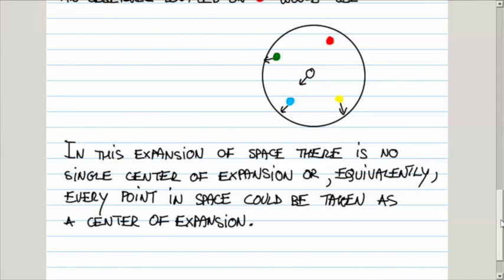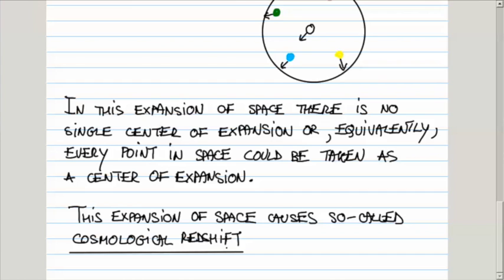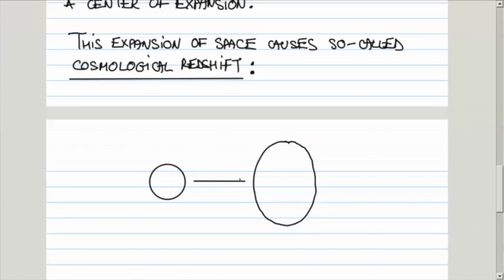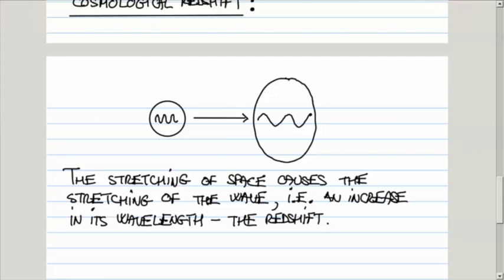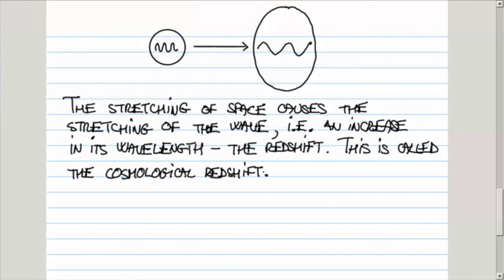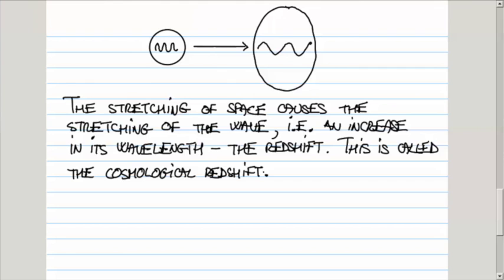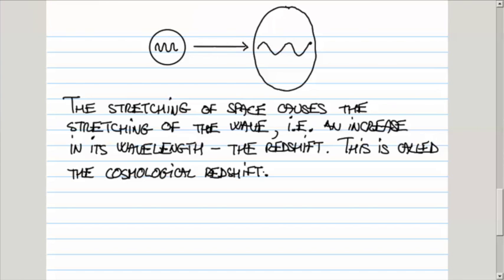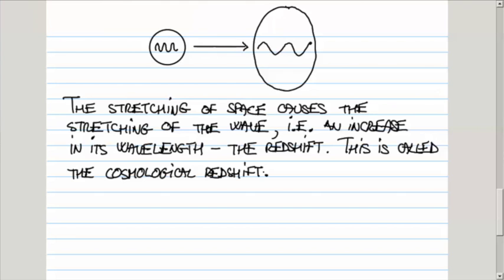ASTR 1P02 Clip 33: Cosmological Redshift